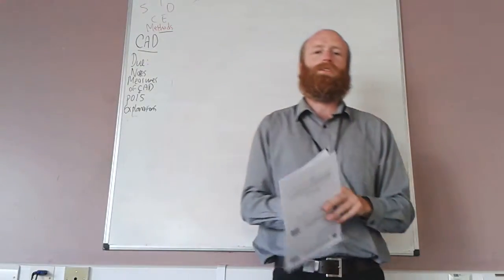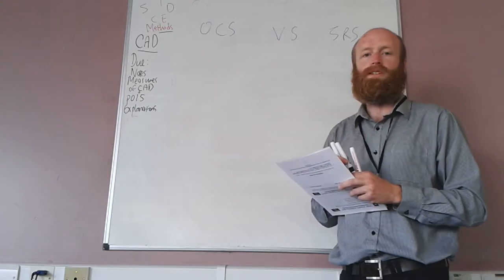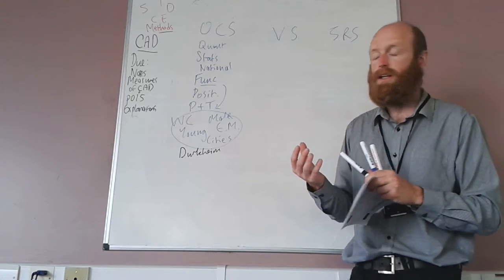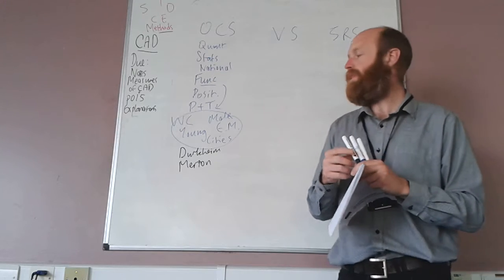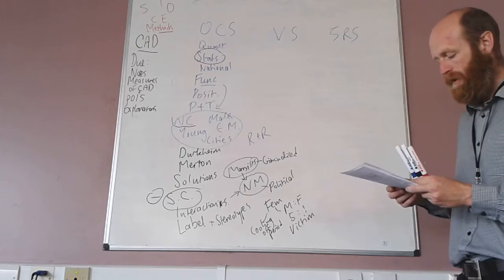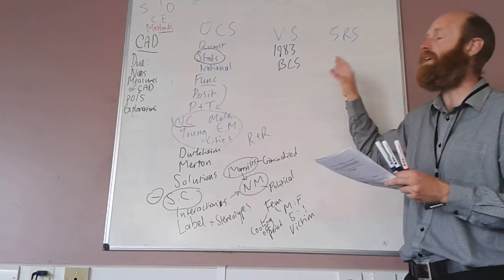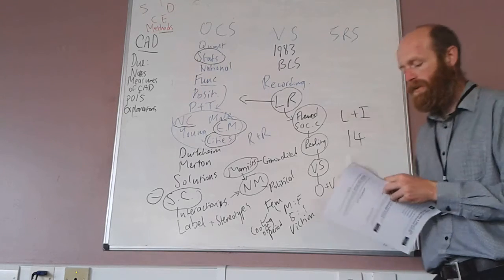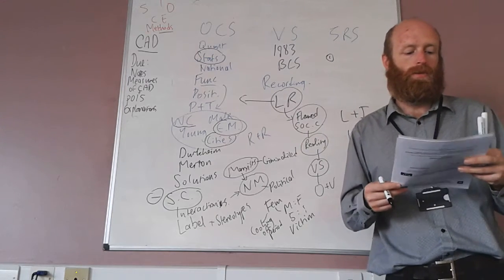Measures of Crime and Deviance - OCS, VS and SRS